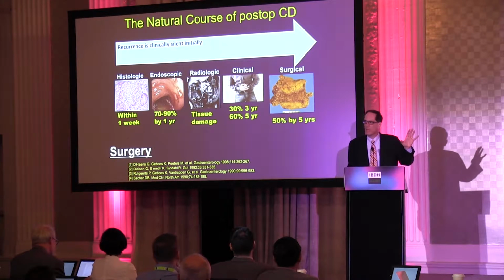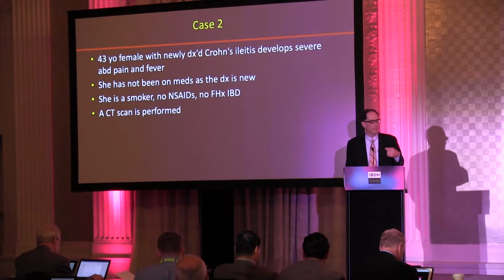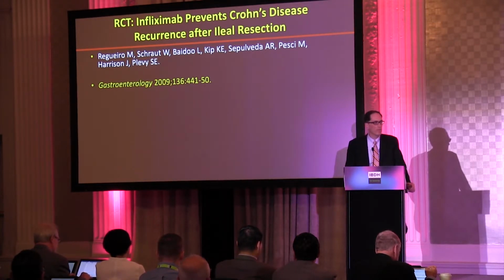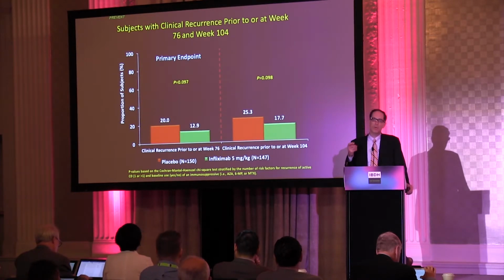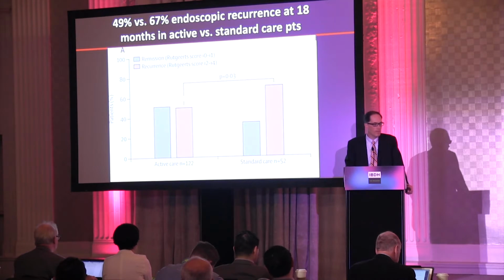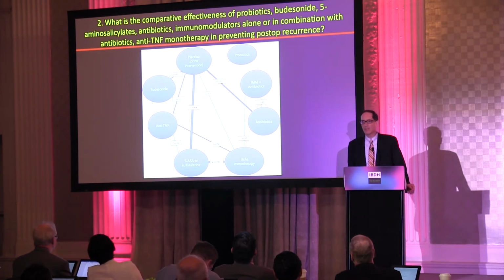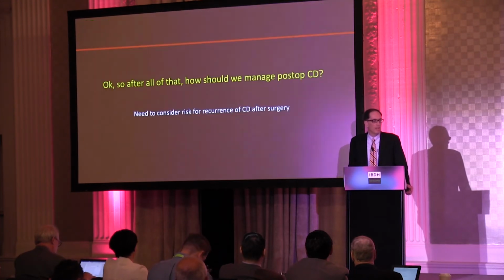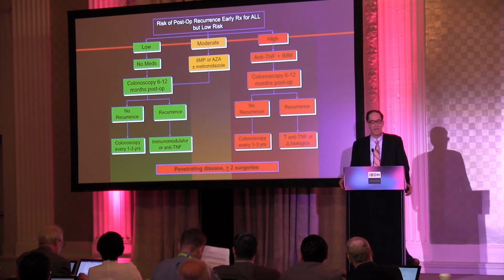Miguel Regueiro || To treat or not to treat post-operative Crohn's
The natural course of post-op CD